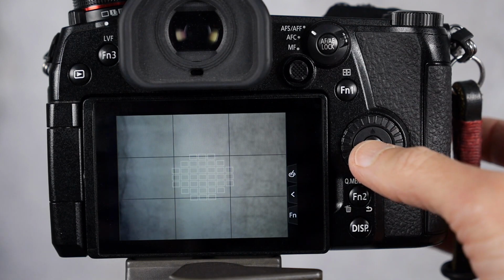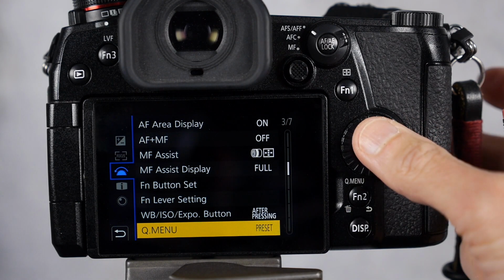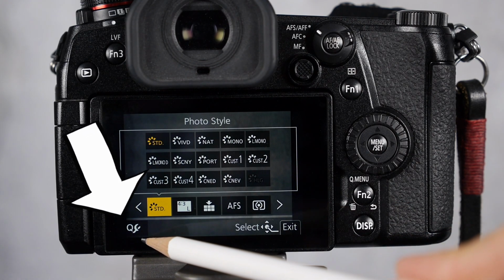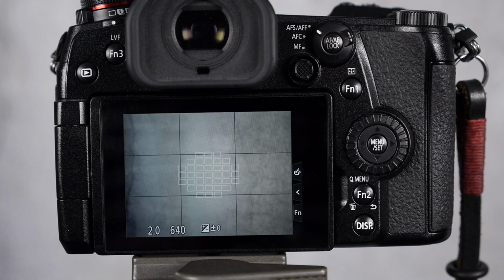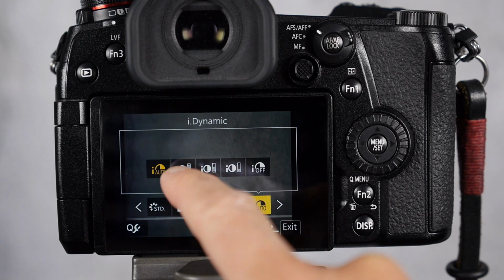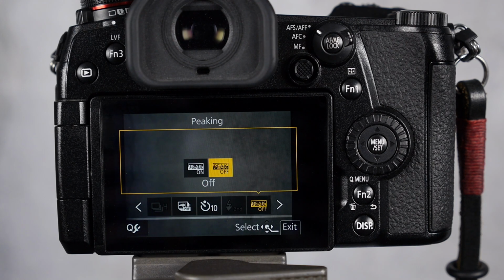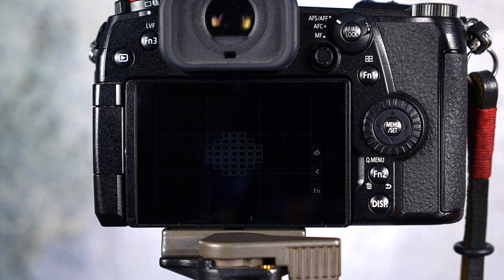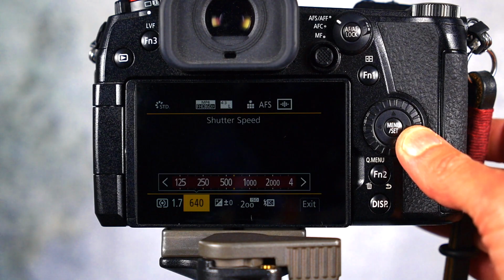Lumix G9 - Customizing your Quick Menu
On Lumix cameras you can add or remove camera settings from your Quick Menu. This is a super handy feature.

0:00 Introduction - Works on all Lumix cameras
0:17 This video came directly from a comment
0:31 Owner's manual
0:50 Why customize the Quick Menu?
1:25 Let's set this up
1:59 Menu setup - CUSTOM
2:34 Remove item from the QMenu
3:08 Add item to the QMenu
4:25 Check out your Custom QMenu
5:00 Setup can be confusing
5:20 Buy me a coffee
5:34 Get back to the Default QMenu
5:51 I hope this inspired you

Lumix G9 Camera
Lumix G100 Camera
Lumix 100-300mm lens
Lumix 12-35mm lens
Lumix 35-100mm lens
Leica 12-60mm lens
Lumix 15mm f/1.7 lens
RODE Wireless Go II Microphone
Manfrotto 055 Tripod
Manfrotto Tripod compact ball head